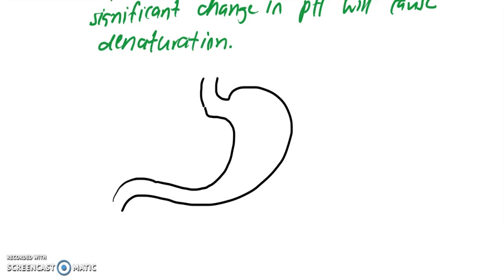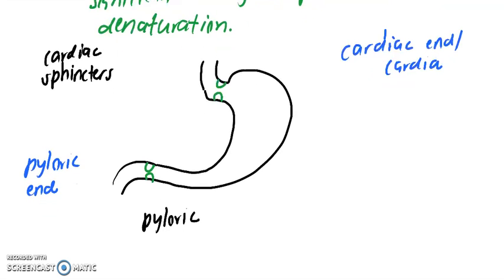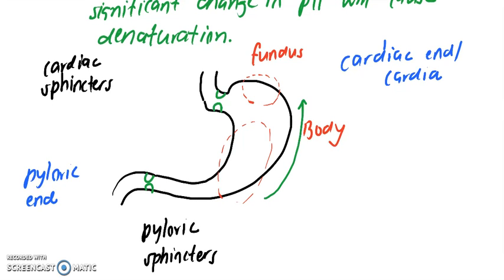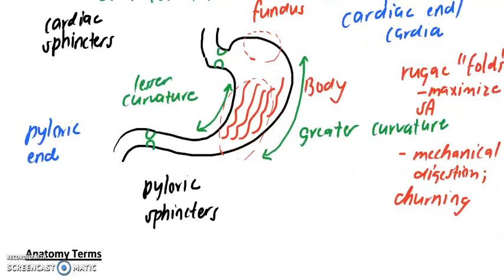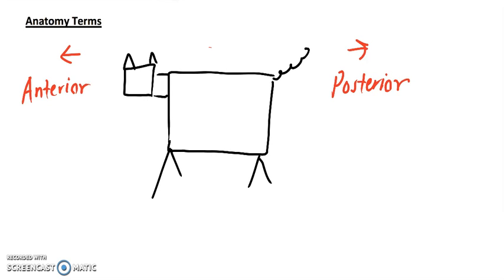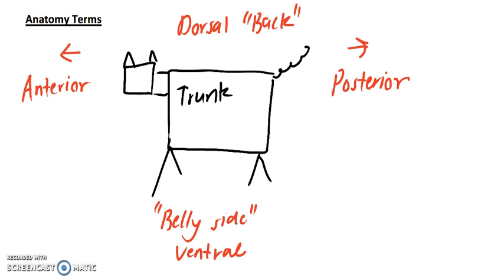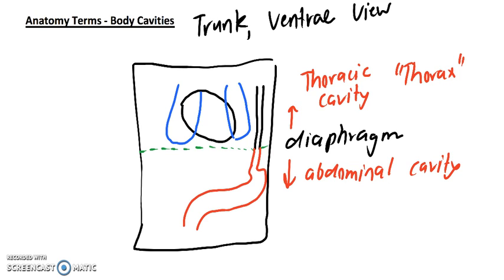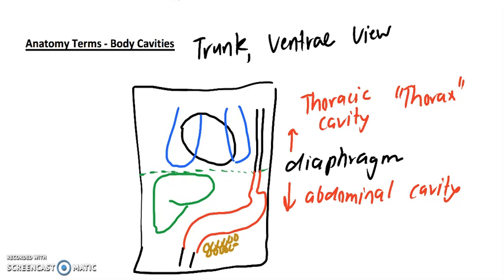Bio 2010 Lab 9 - Digestive System part 3 | Stomach and Anatomy Intro